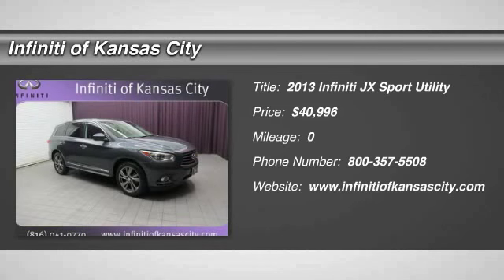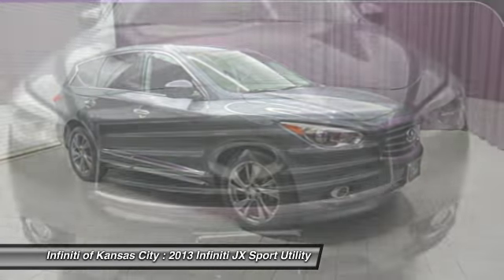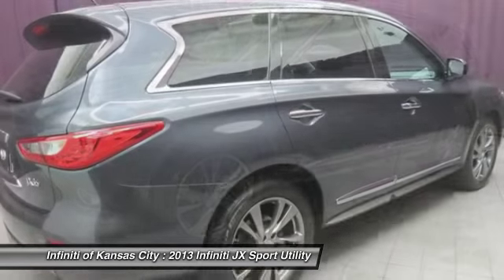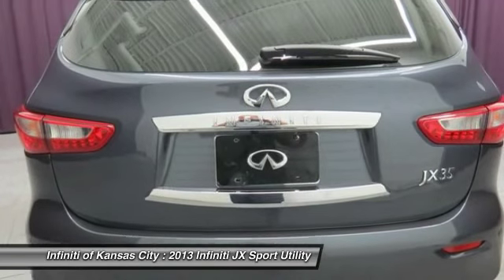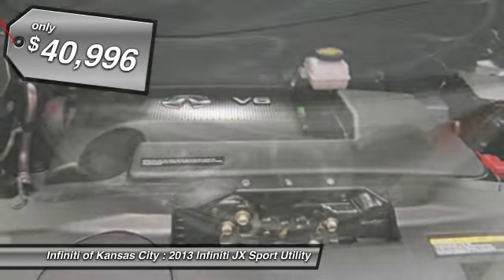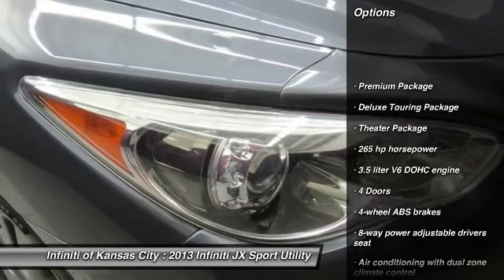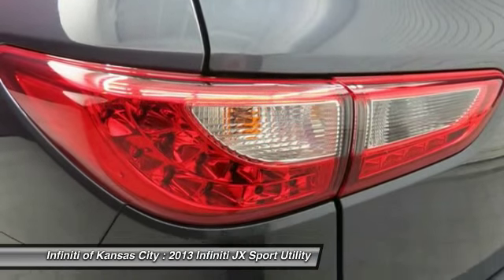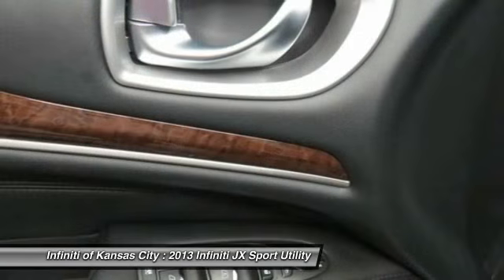2013 Infiniti JX Merriam KS KU529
6960 W. Frontage Rd

ALL SERVICES UP TO DATE. Deluxe Touring Package (Advanced Climate Control System, Bose Cabin Surround Sound System, Climate-Controlled Front Seats, Heated 2nd-Row Seats, Maple Interior Accents, Rain-Sensing Front Windshield Wipers, and Second & Third-Row Moonroof w/Power Rear Sunshade), Theater Package (120V Power Outlet, Dual 7' Color Monitors, and Wireless Headphones (2)), AWD, Dual Occupant Memory System, Heated Steering Wheel, Infiniti Voice Recognition, Maple Interior Trim, Navigation System, and Remote Engine Start. brbrThere are used SUVs, and then there are SUVs like this well-taken care of 2013 Infiniti JX35.  This luxury vehicle has it all, from a posh interior to a wealth of great amenities.  If you want a creampuff with style, this is it. This terrific Infiniti JX35 would look so much better waiting for you in your driveway instead of sitting here idly on our lot. As usual, it's ready...Come and get it! brbr